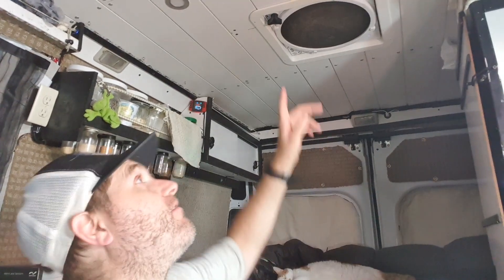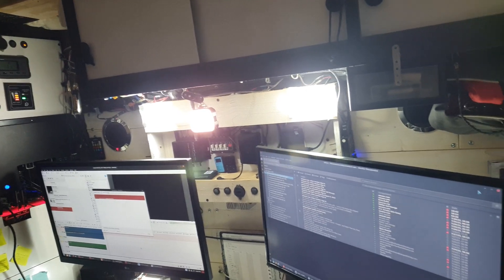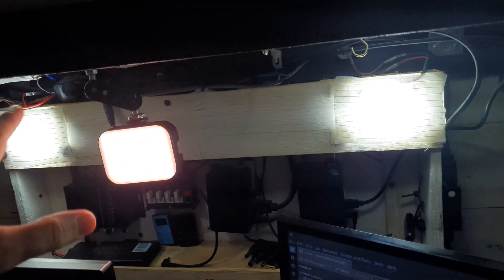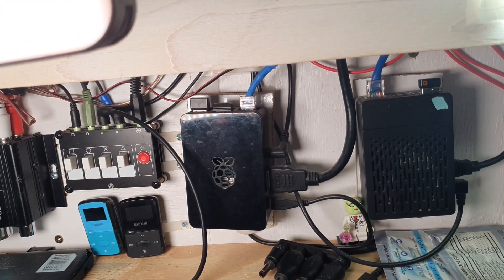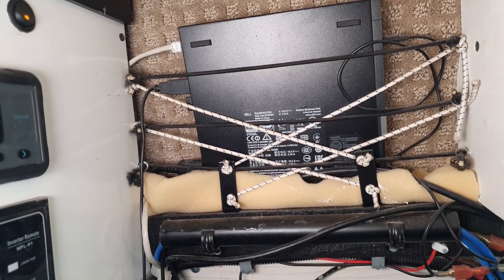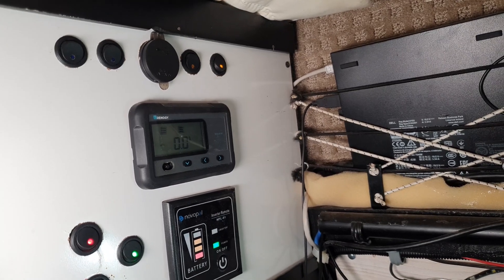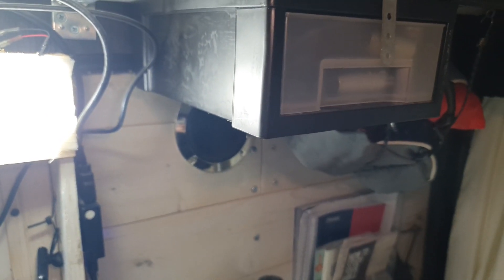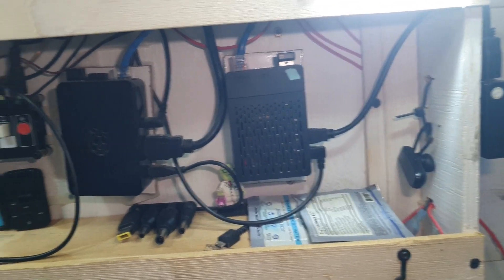Linux on the Road | What Linux and Computers Are In the Van?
Today marks two full years in the van running the channel on mobile. Today I look at what distros I run and how they fit together.

Support Switched to Linux!
🐸 Gab: @switchedtolinux
💡 Minds: @switchedtolinux